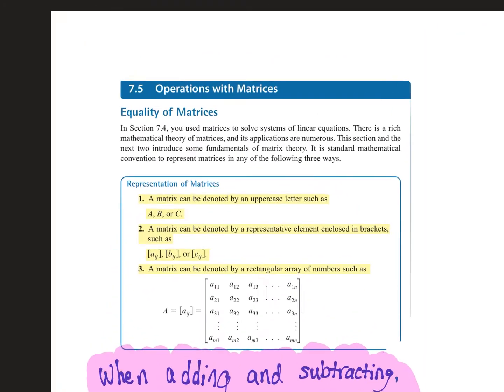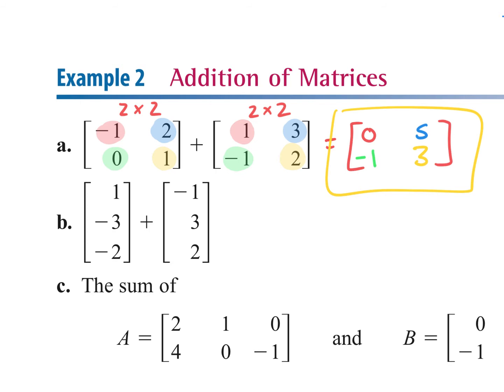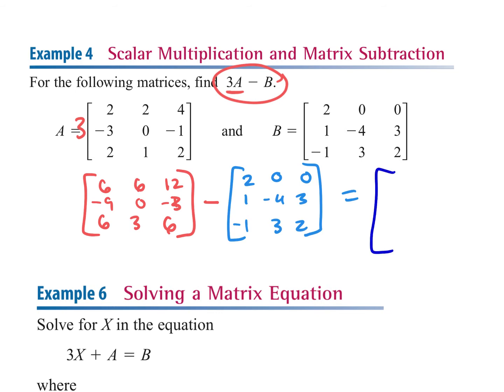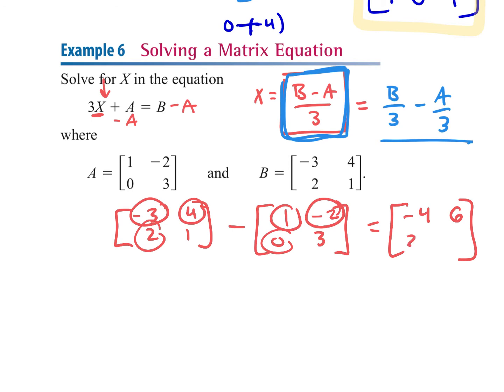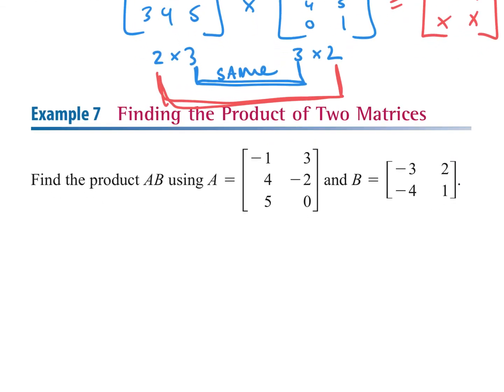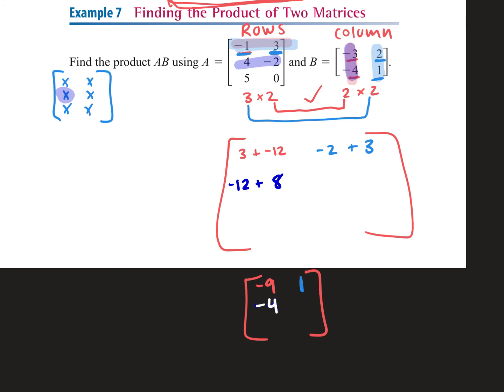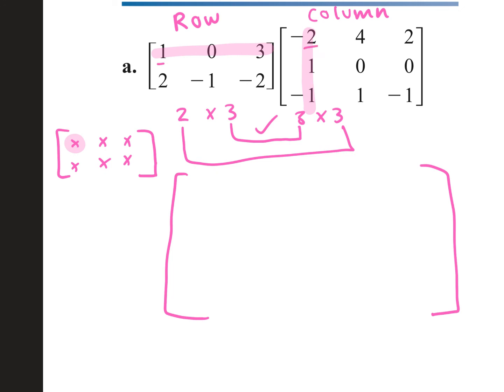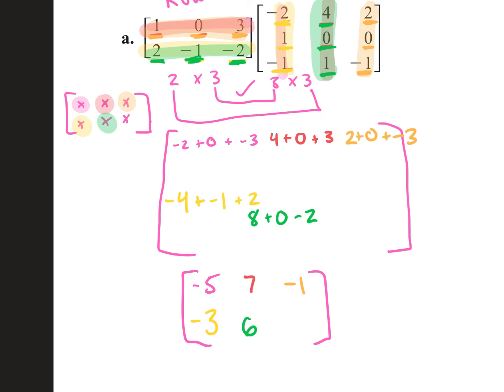2.23 PCH 7.5 NOTES